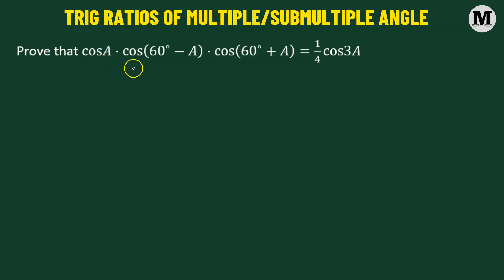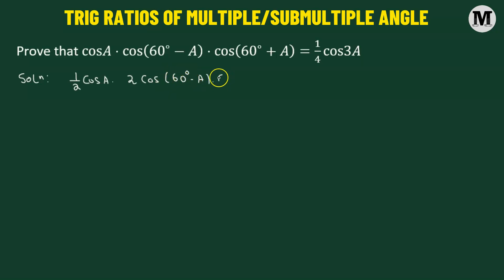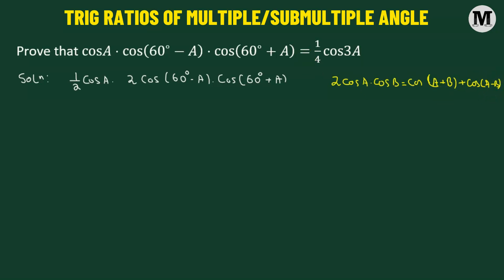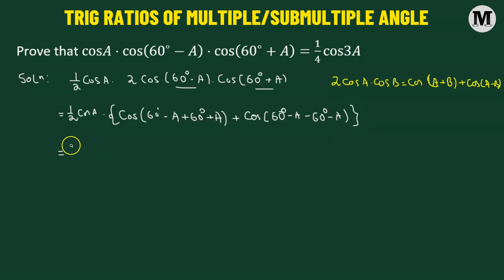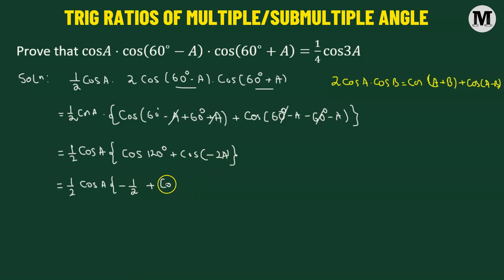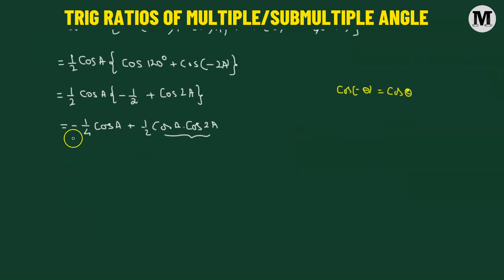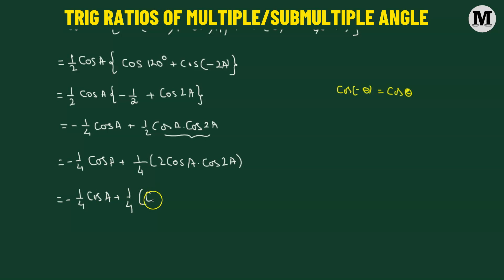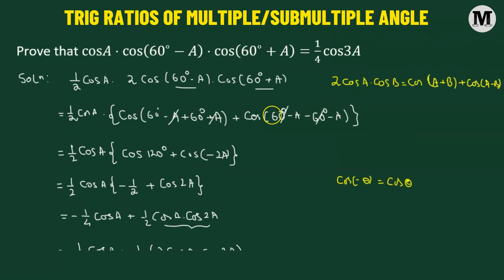61 | Trigonometry | Trigonometric Ratios Of Multiple And Sub-multiple Angles - Worked Out Problems